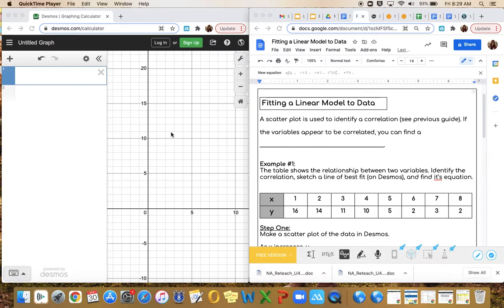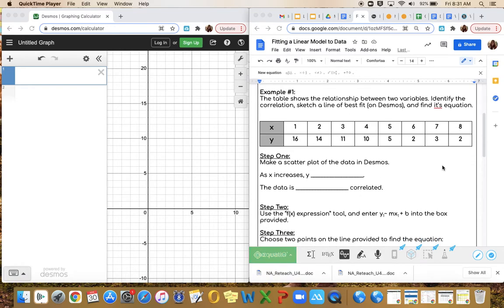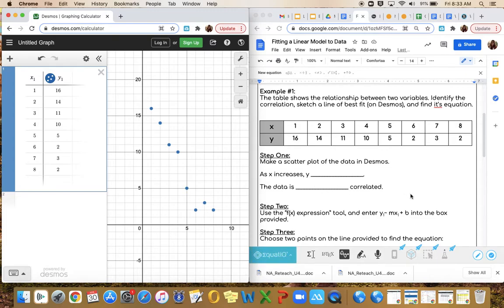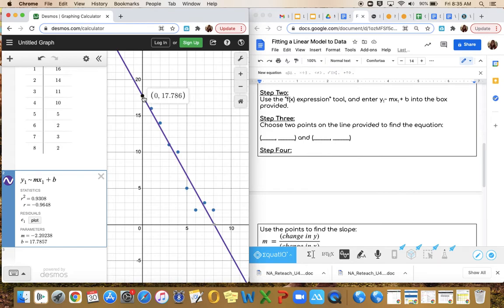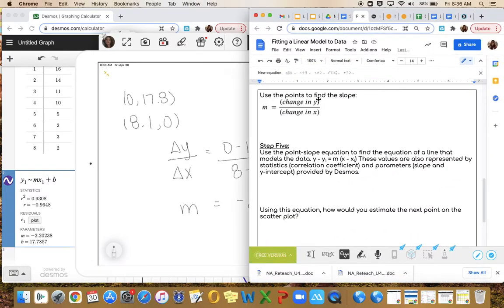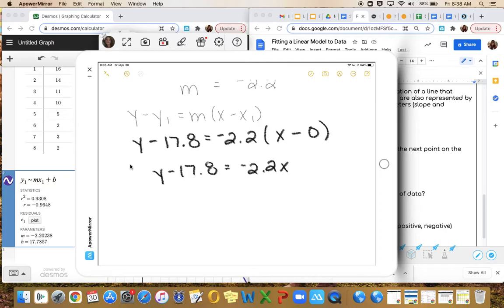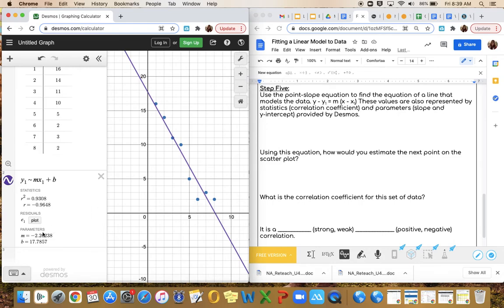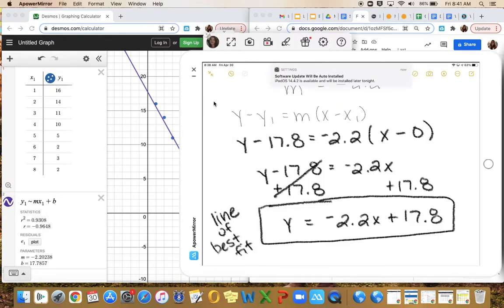Fitting a Linear Model to Data